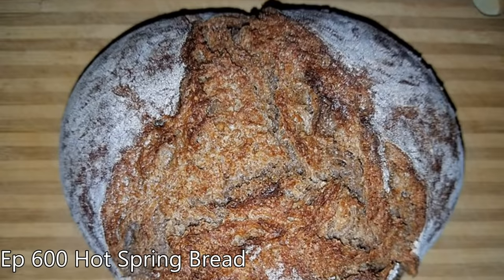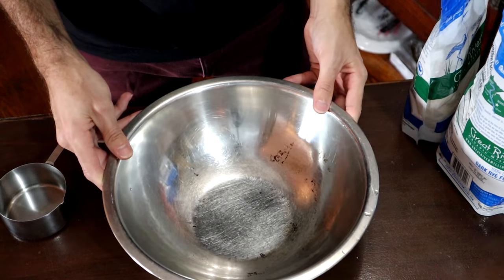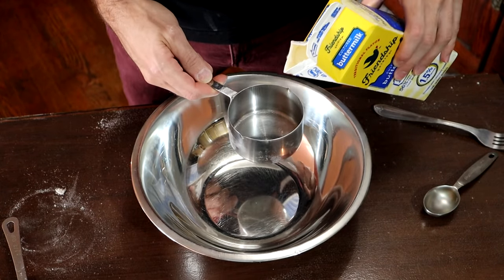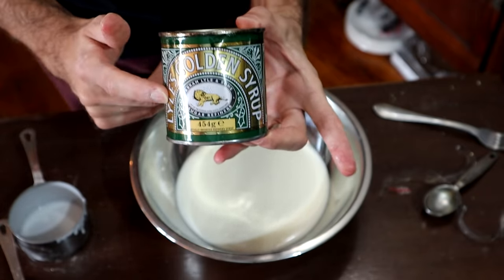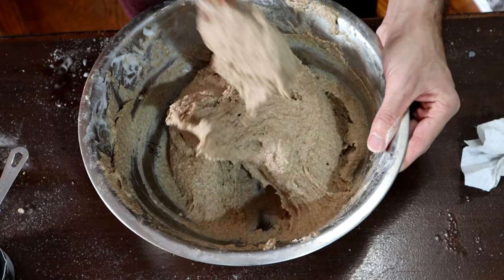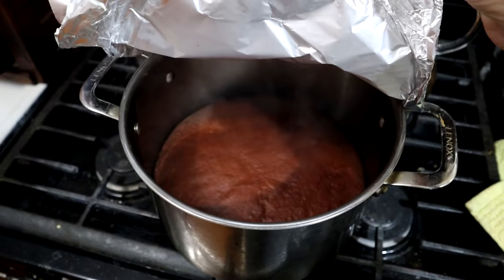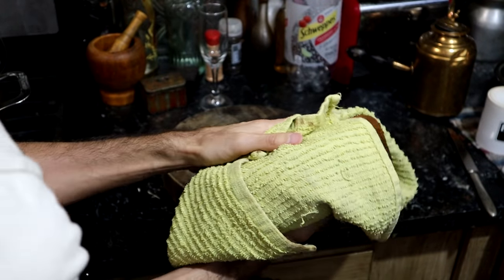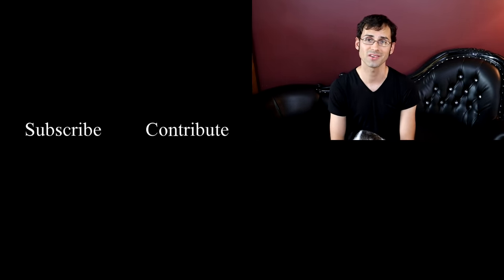Baking Icelandic THUNDER BREAD in an Oven (Cooks in ONLY 8 Hours!)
Jared's Junk Food: Icelandic Thunder Bread in the Oven

Recently I posted a video about Icelandic thunder bread, which is traditionally cooked with the earth. In this episode I try to recreate it with an oven.

+ SPECIAL THANKS:
Smarter Every Day,  Lofty Rex, Sean M. Glynn